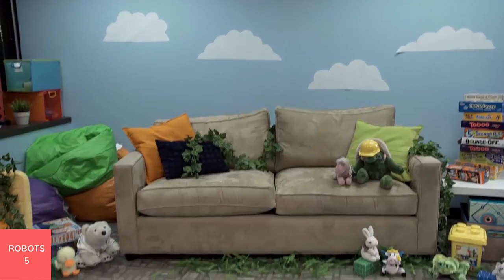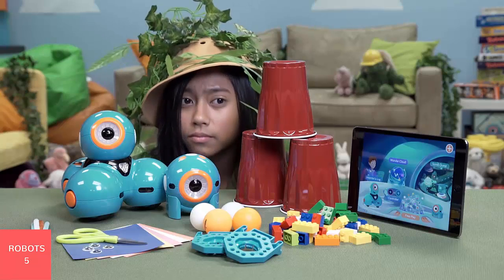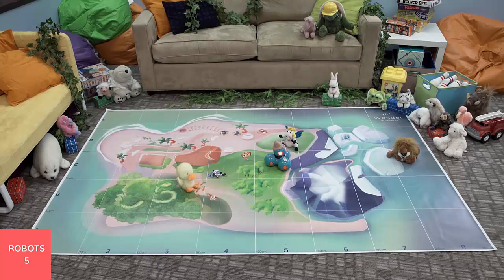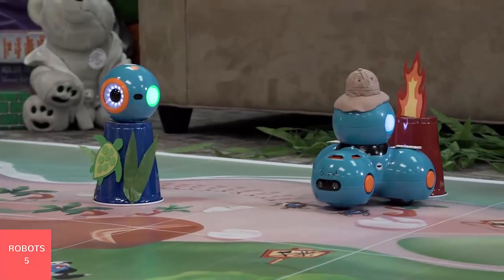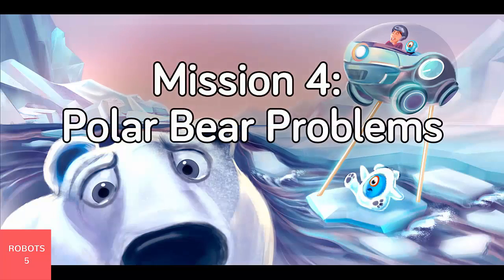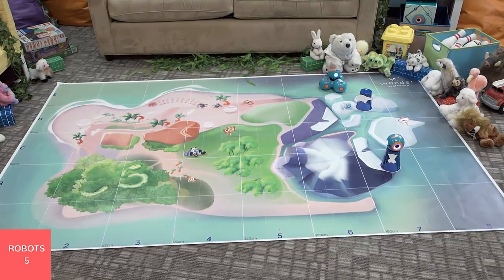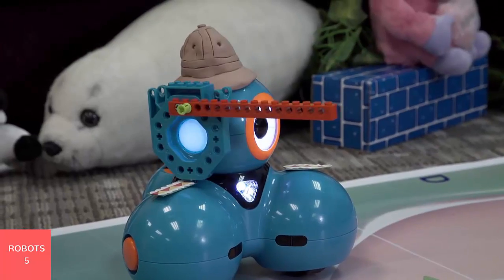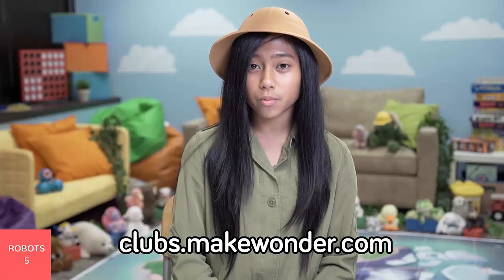5 Top Robotics For Kids | Best Wonder League Robotics Competition Missions - Age 6-8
5 Top Robotics For Kids - Best Wonder League Robotics Competition Missions - Age 6-8.

* Thank you for your watching. Robots - 5 Channel will help you discover about new inventories of the world, when you explore my channel, you can find a lots of video about robot,robotics,robot kits, industrial robots, programmable robot kits,building robots and more...

Once I have received your message and determined you are the proper owner of this content I will have it removed!